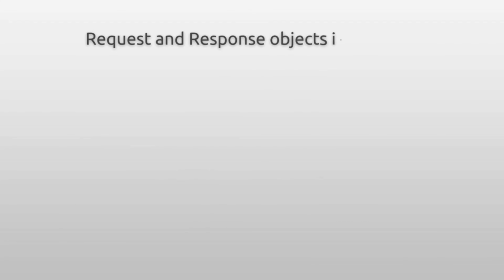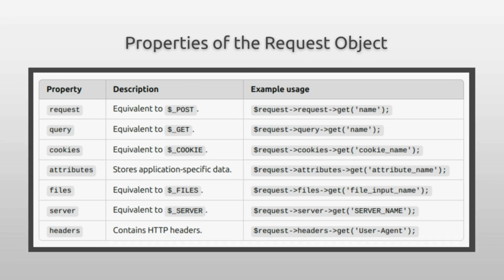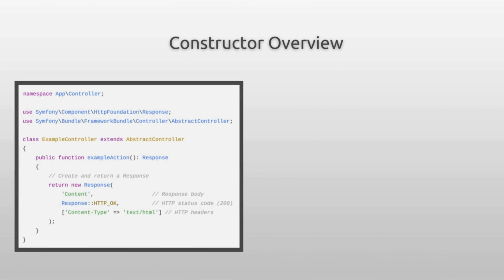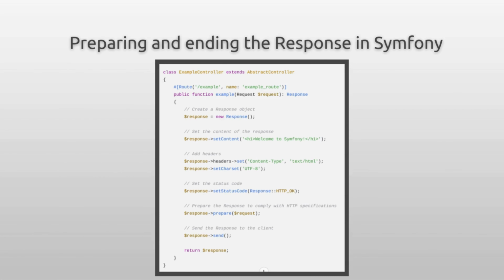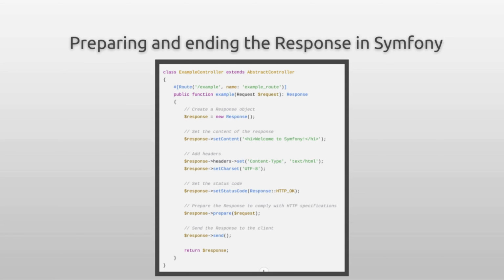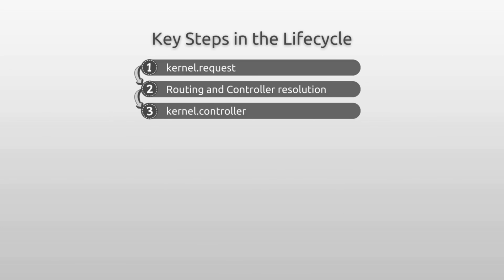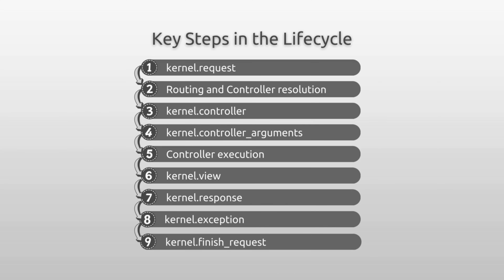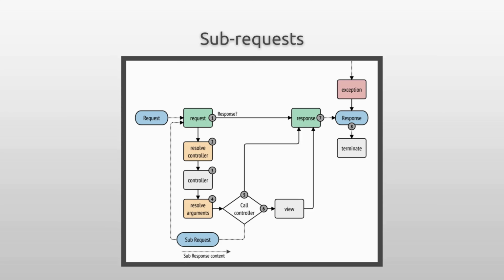Symfony7 HttpKernel Component and Request-Response lifecycle explained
In this video, we dive deep into the Symfony HttpKernel Component and the Request-Response lifecycle. Learn how Symfony processes HTTP requests and generates responses with its powerful event-driven architecture. From understanding the Request and Response objects to exploring key lifecycle events like kernel.request, kernel.response, and kernel.terminate, this video is your guide to mastering the core of Symfony's functionality. Perfect for developers aiming to build efficient, scalable, and optimized applications with Symfony!

⭐️ Tutorial Contents ⭐️

◆ (00:00) Let's start

◆ (01:08)  Typical Workflow of the HttpKernel Component

◆ (02:24)  Request object

     ◇ (03:32) Properties of the Request Object
     ◇ (04:06) Methods of the ParameterBag Class
     ◇ (04:25) Methods for Filtering Values

◆ (04:59)  Response object

     ◇ (05:38) Constructor Overview
     ◇ (06:18) Manipulating a Response after creation
     ◇ (06:53) Preparing and ending the Response in Symfony

◆ (08:49)  The Request-Response Lifecycle in Symfony: The Event-Driven Model

     ◇ (09:28) HttpKernel: At the Core of Symfony’s Lifecycle
     ◇ (09:57) Key Steps in the Lifecycle
     ◇ (13:14) Sub-requests